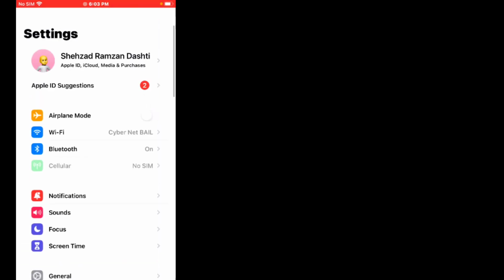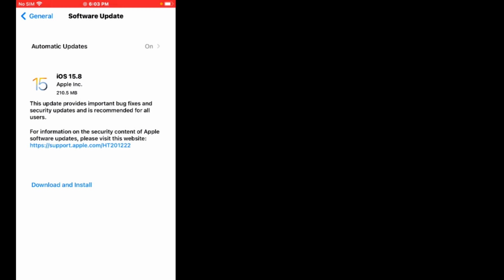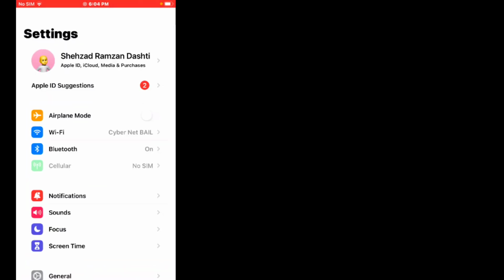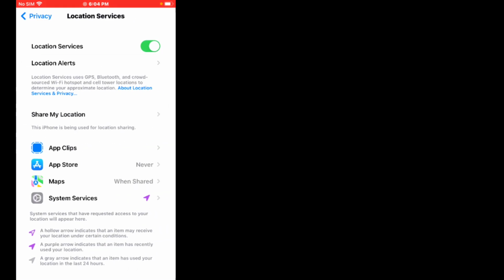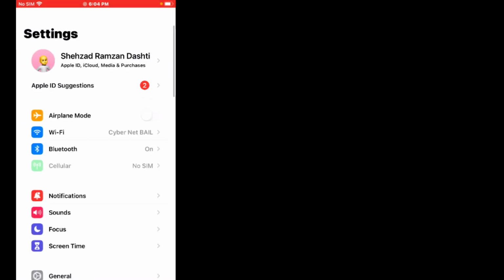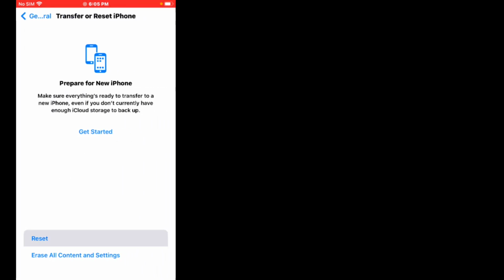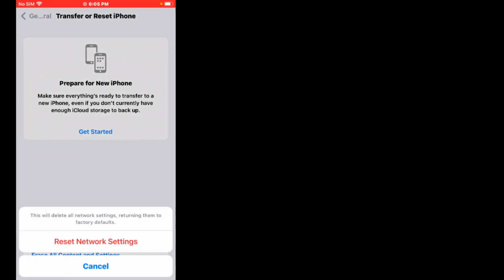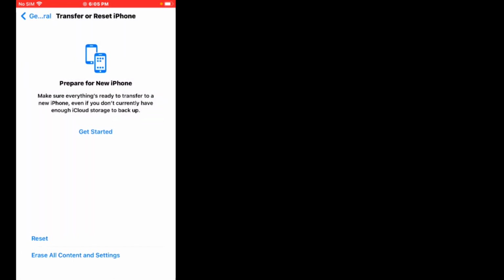How To Fix Find My Iphone Not Working Issue On Iphone After Ios 17 Update